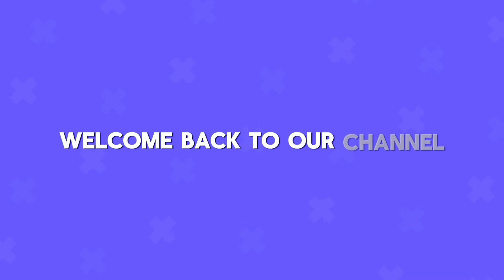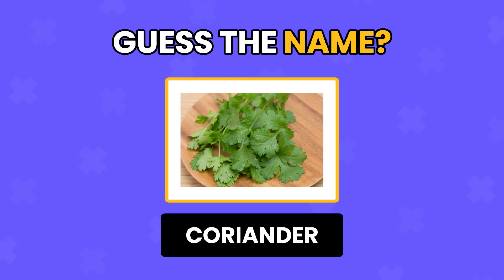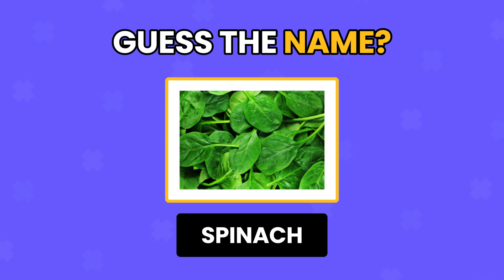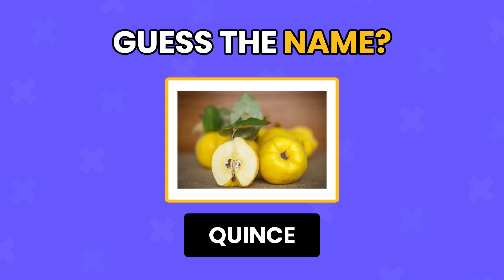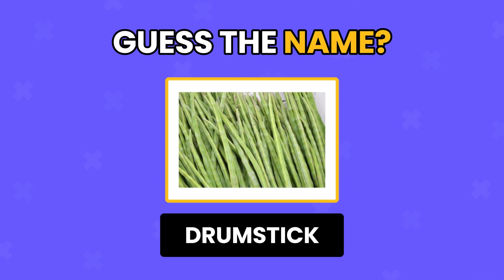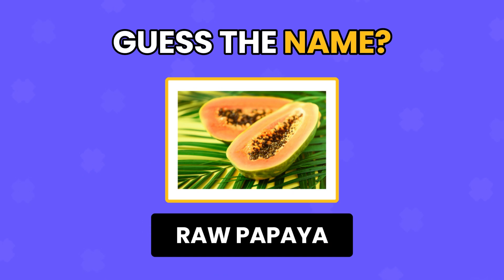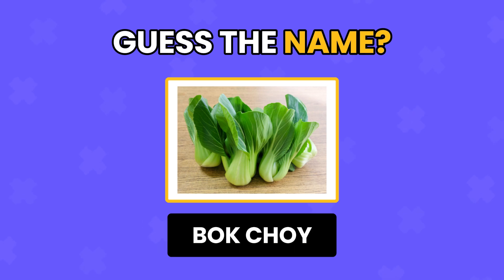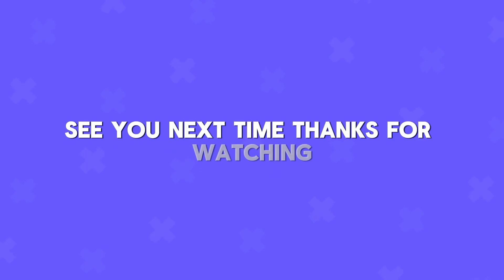GUESS THE VEGETABLE QUIZ | 30 VEGETABLES | 3 Seconds to GUESS! 🥕🌶️🍠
Hey everyone! Today, we've got an exciting challenge lined up for you. In this video, you're going to put your vegetable knowledge to the test. We'll show you pictures of various vegetables, and you'll have just three seconds to guess their names. It's going to be fast-paced and fun, so get ready to challenge yourself!

Guess the logo in 60 seconds
Ultimate flag quiz
Can you guess this player?
Identify the famous brand quiz
Guess the country from its flag challenge
most difficult logo quiz
easiest flag quiz ever
guess the retired athlete
iconic brands you forgot